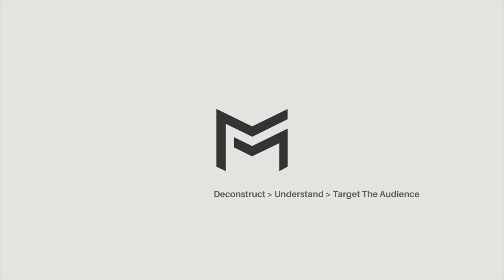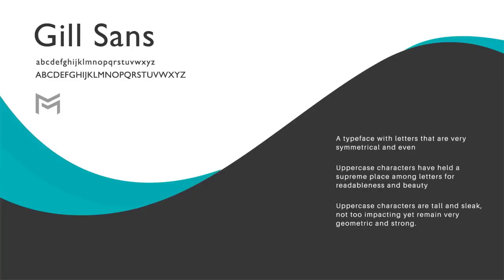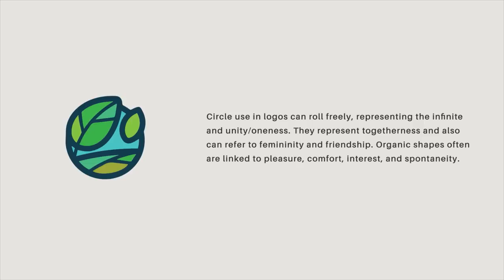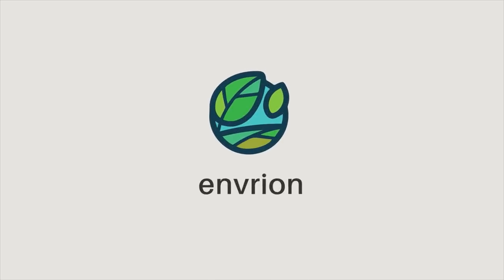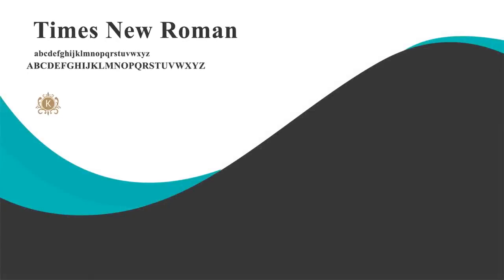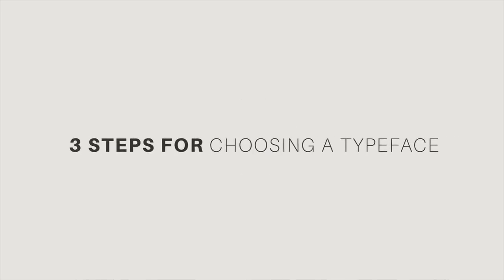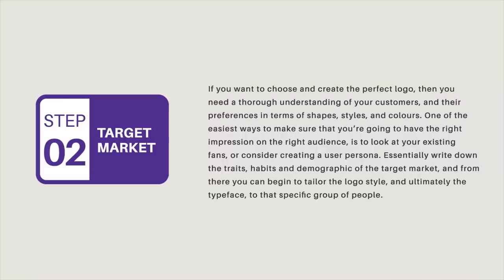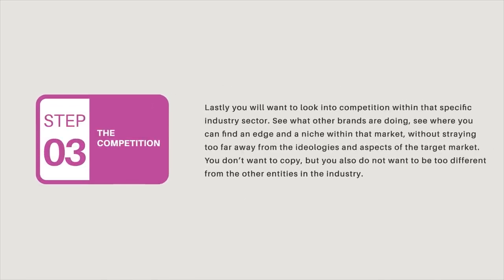PERFECTLY Match Your Logo To A Font Like A Pro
In todays tutorial video, learn how you can match and pair any logo with a suitable font, professionally!
The logotype is just as important to the success of a logo design, as the logo mark itself, if not then more so. This means that when you are looking through font choices for your logo, you really need to know what you are doing, and why. In todays video, learn the process and the kind of approach you need to take, when considering a typeface for your logo and the logotype itself. I have linked a video on 6 logotype mistakes in the top right corner of todays tutorial, somewhere towards the end. So do click that if you want to check that video out. Also if you want to see more videos on logo design, logotype, or font pairing in general, then please do let me know. As I mentioned above, font choice and the logotype aesthetics are very crucial to the success of a logo design.

If you found todays video on how to match and pair any logo with a suitable font enjoyable or useful, let me know in the comments section and drop a like on your way out.

Sign Up And Make An AWESOME Portfolio With Format Today!

MUSIC